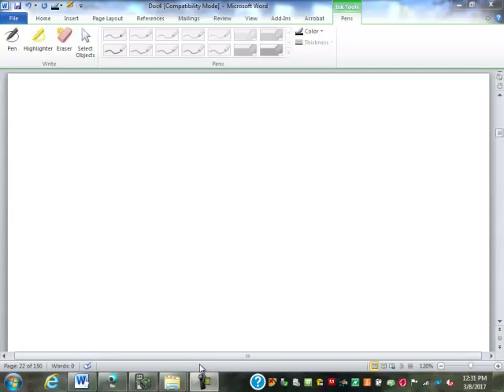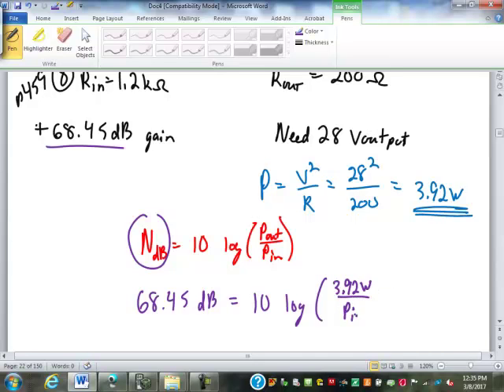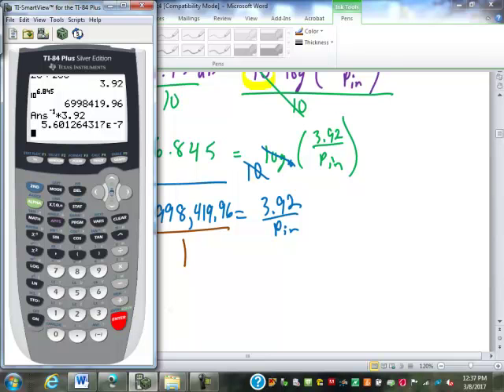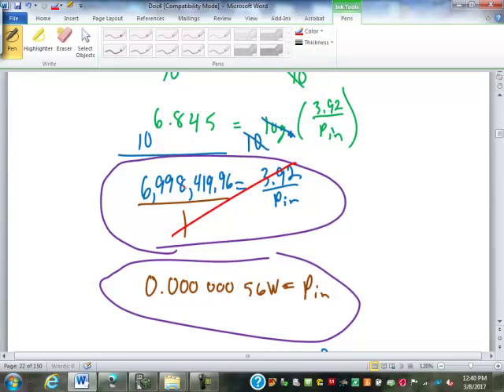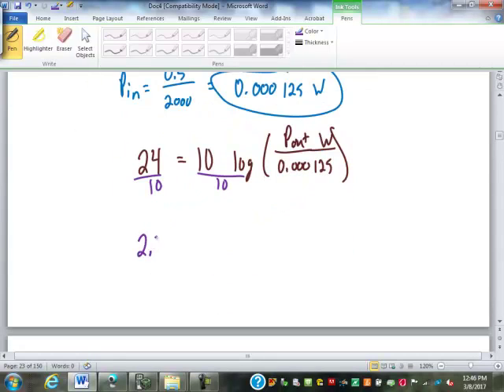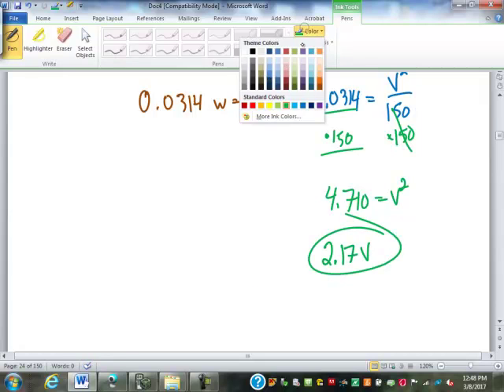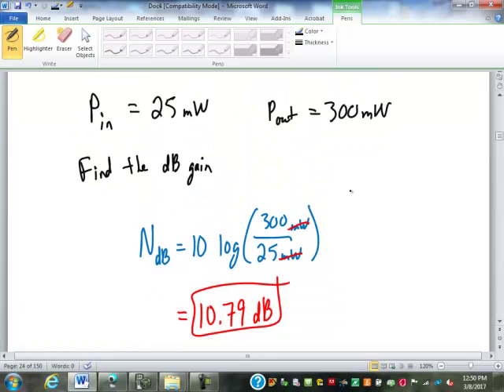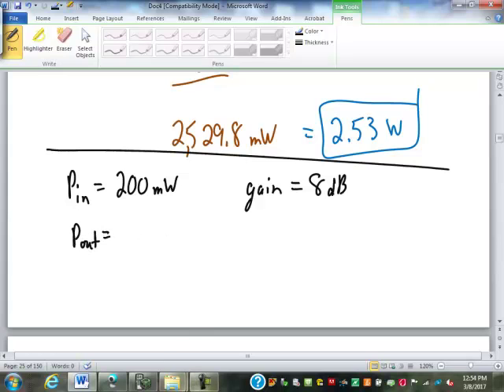21 Finding input and output Power from dB gain